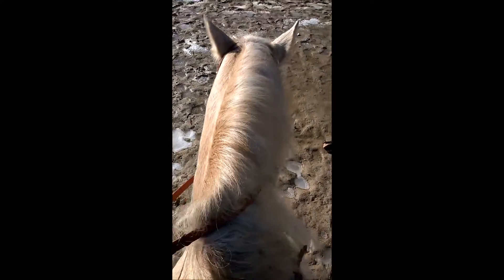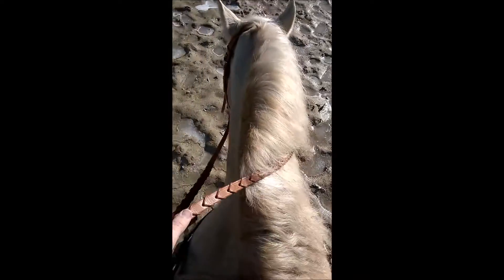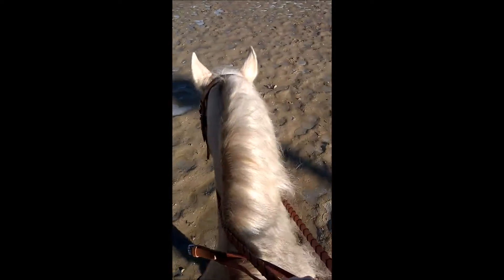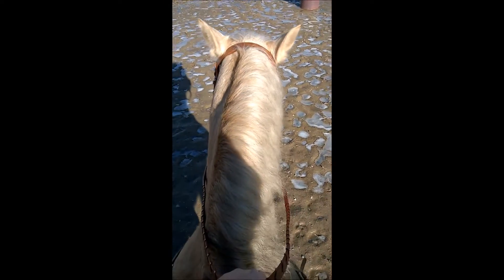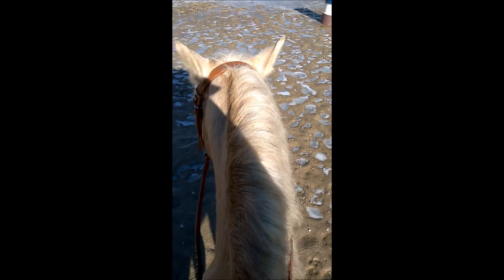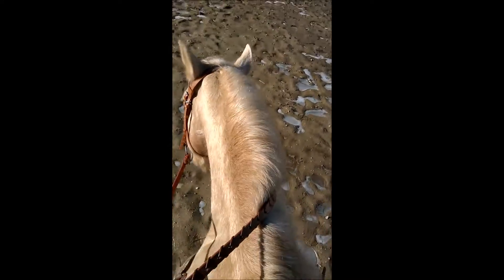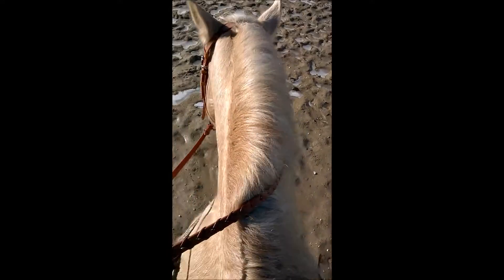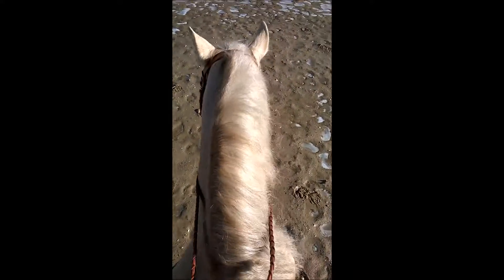Stopping With the Power of Butt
What the title says. Sundance stopping purely off seat pressure. So proud of this pony!